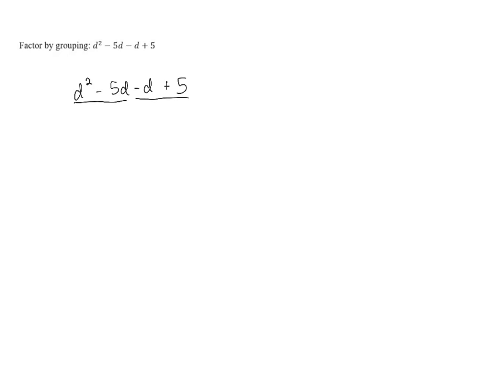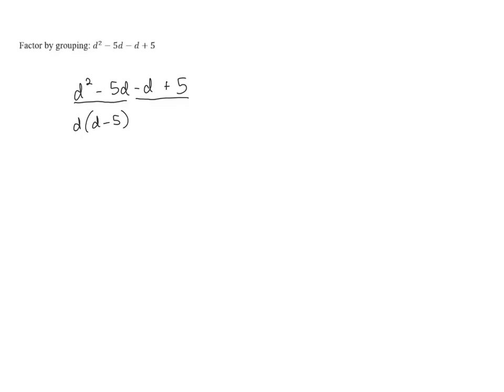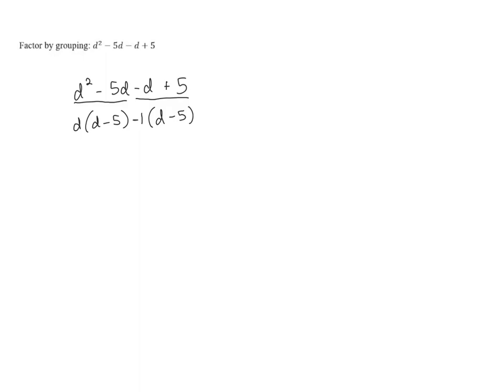Factoring by Grouping - Problem 4